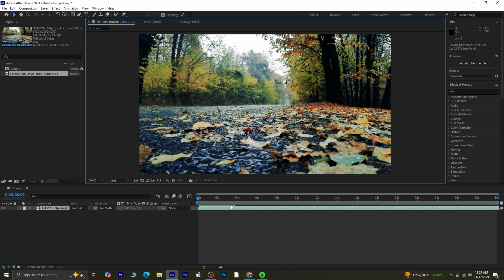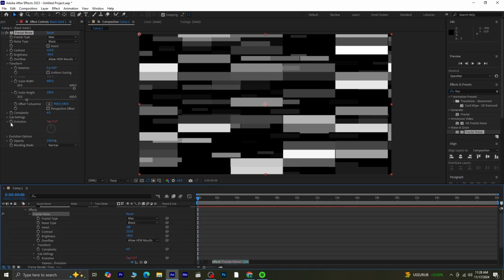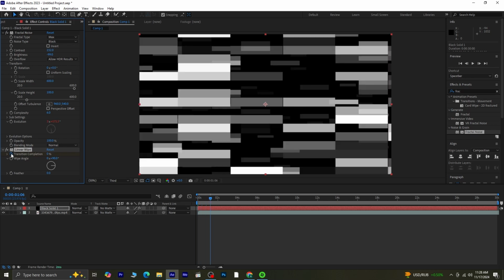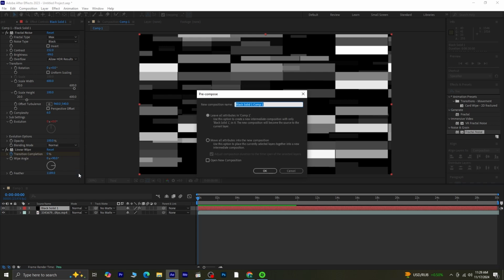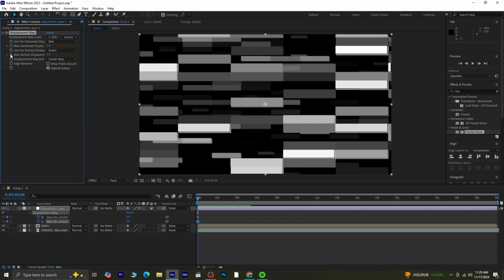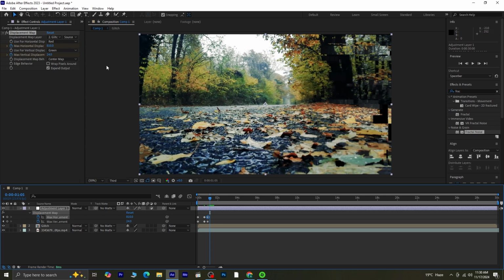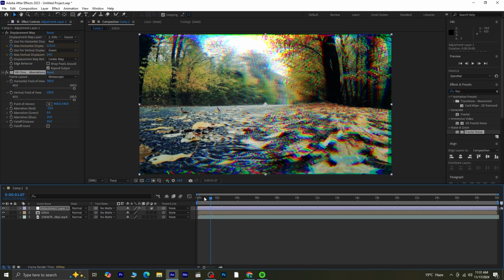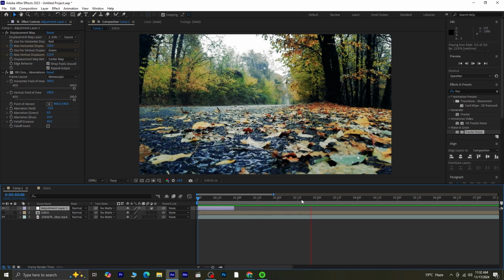Master the Glitch Effect FAST with This Easy After Effects Trick!